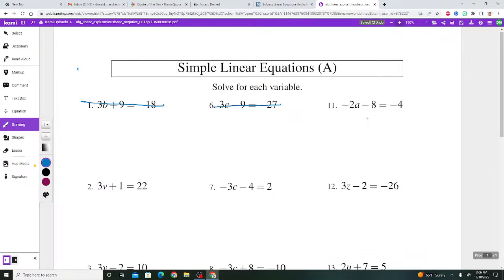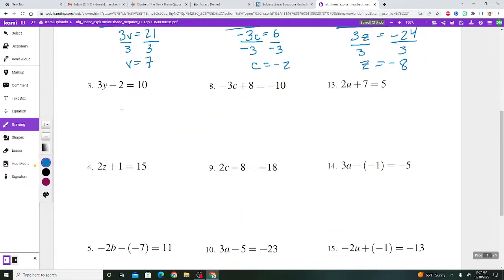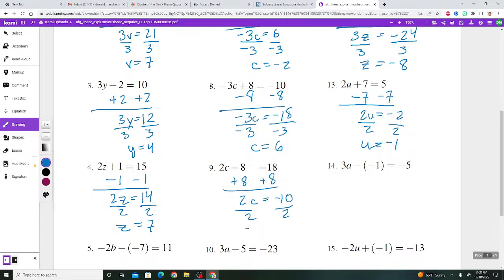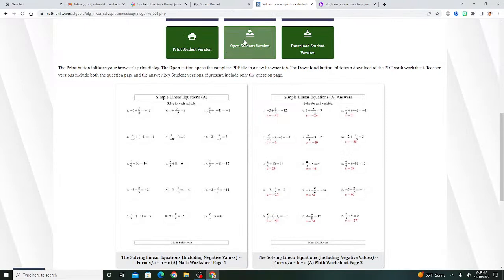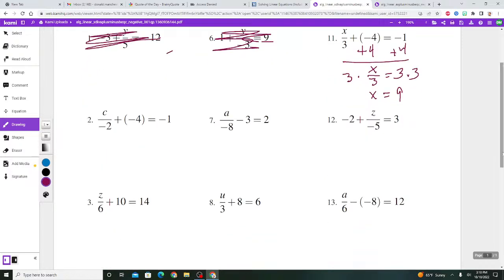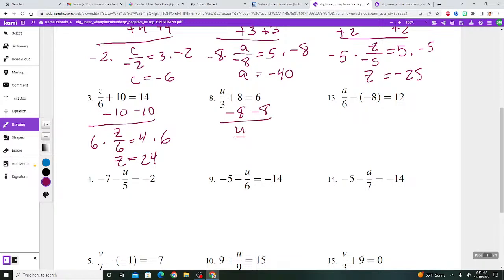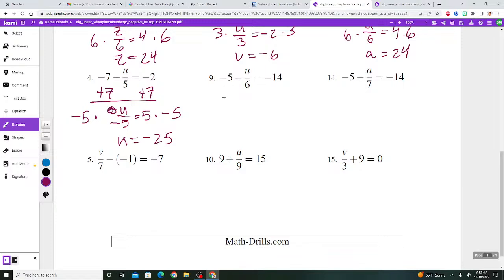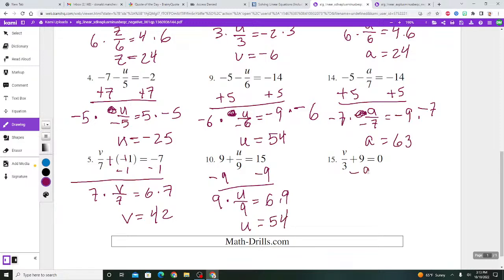2-step part 1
Solve 2-Step